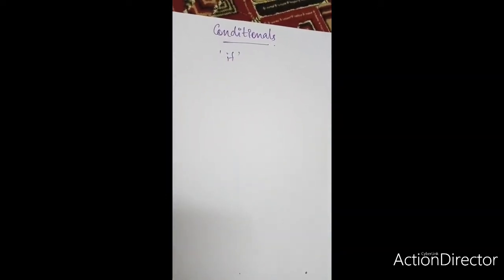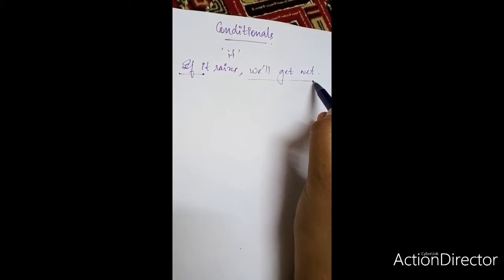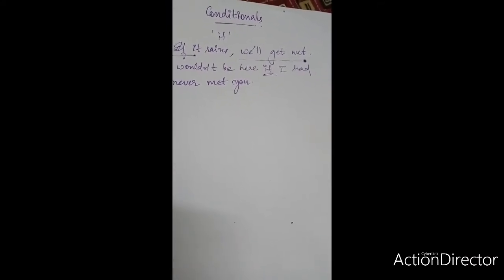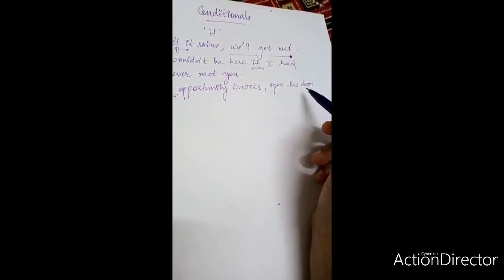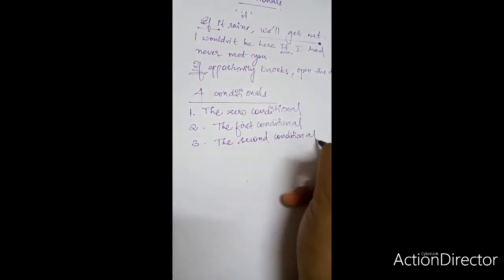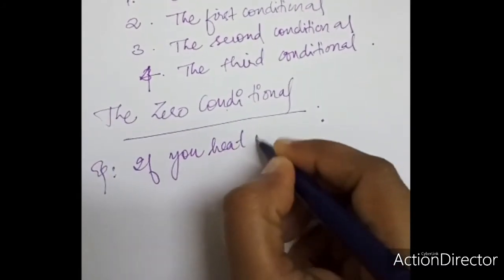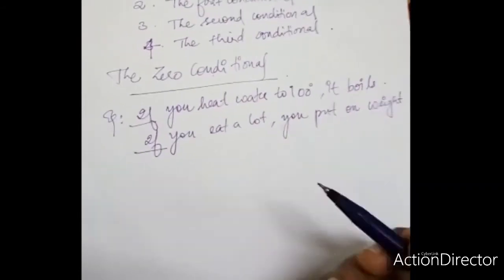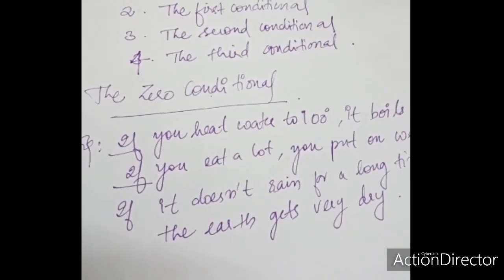Professional communication - KTU S2 - PART 11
Conditional introduction